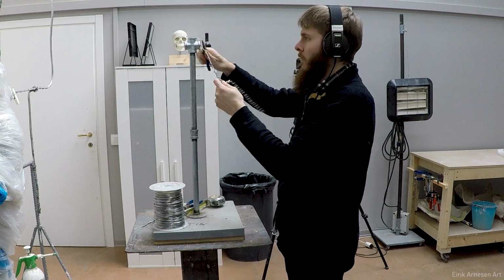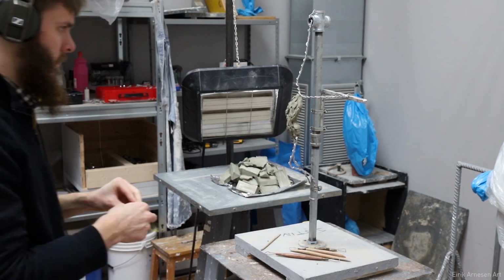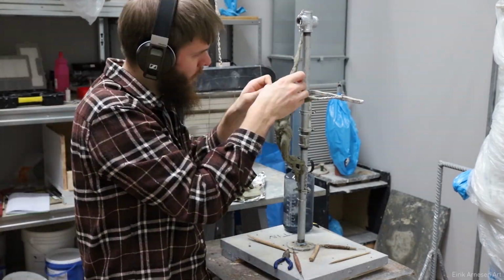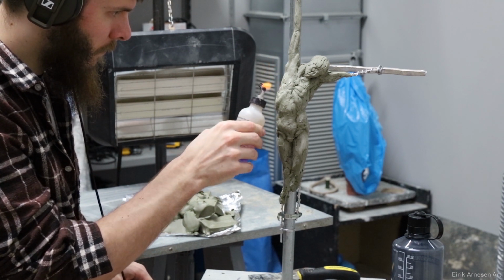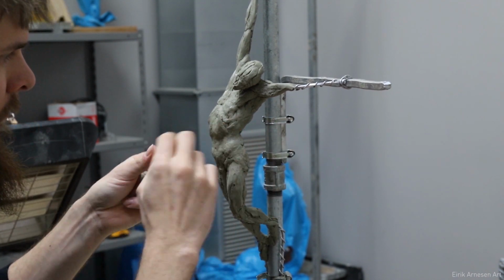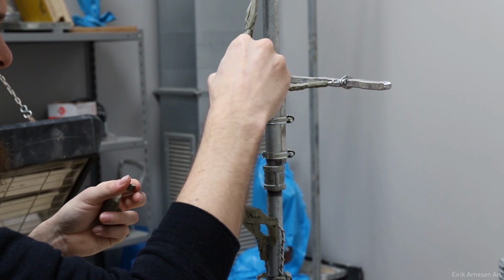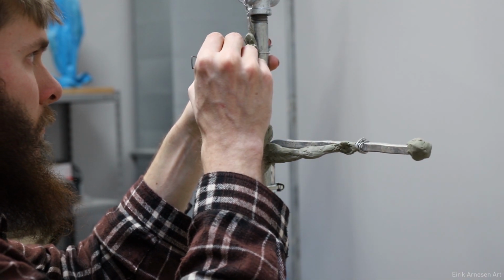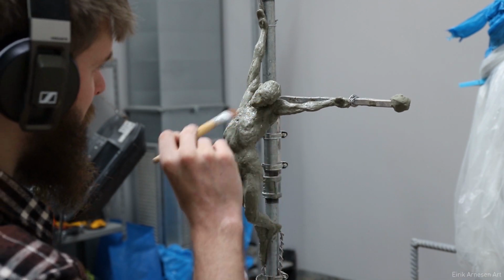Sculpting a Maquette From Imagination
Today we'll sculpt a maquette from imagination!

Follow the link for a free two month trial of Skillshare

My name is Eirik Arnesen and I'm a sculptor from Norway, living and working in Florence, Italy. I teach sculpture at the Florence Academy of Art and on this channel I'll share with you every step of my process, discussing materials, tools and techniques.